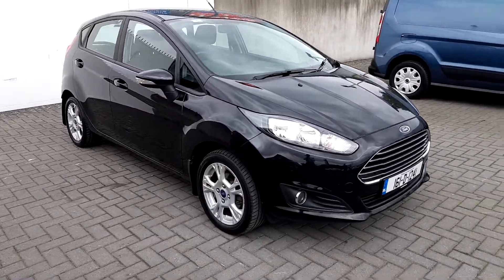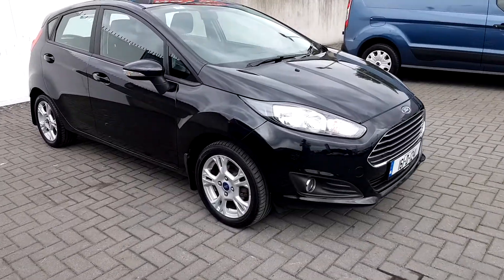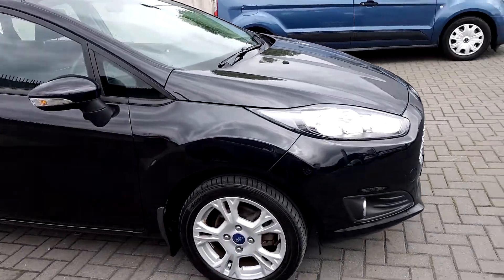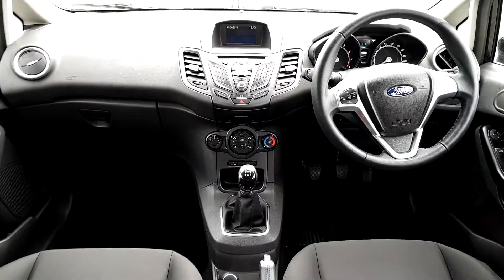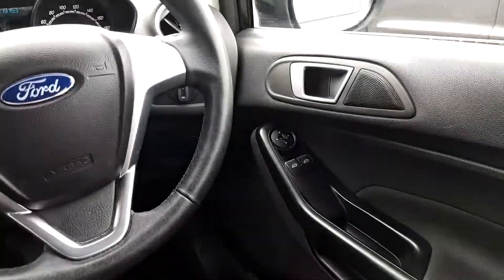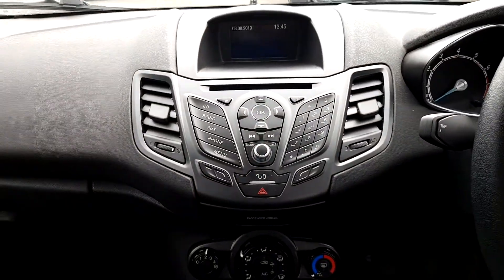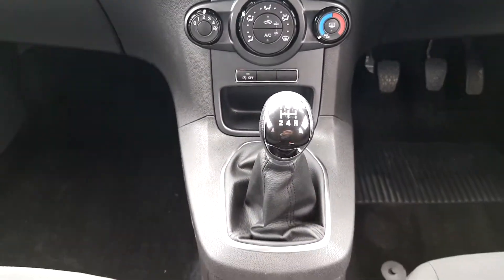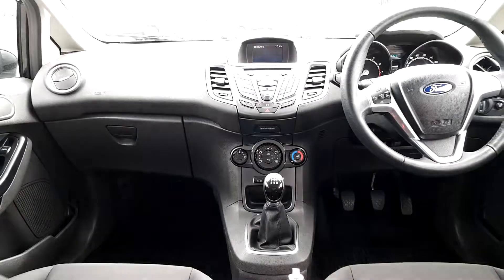161D1241 - 2016 Ford Fiesta ZETEC 1.0 65PS M5 4DR 11,995